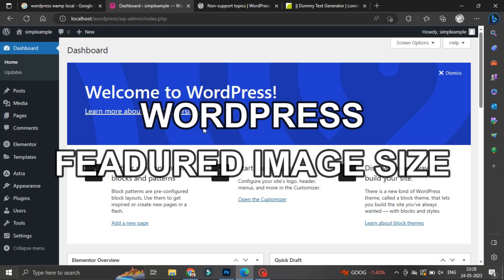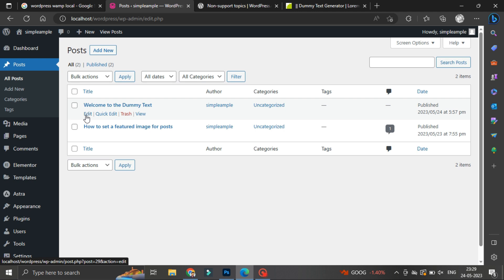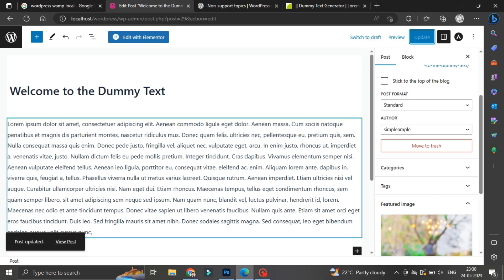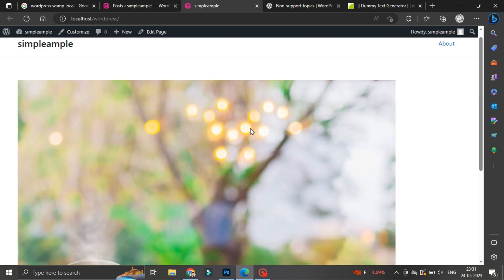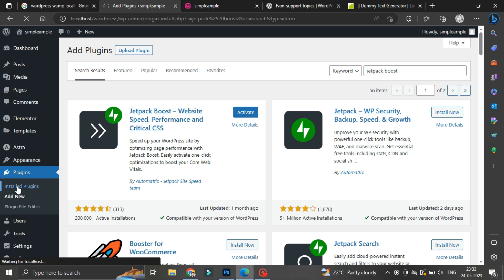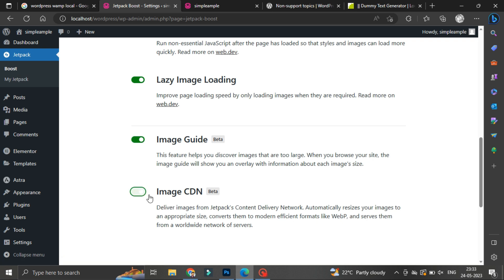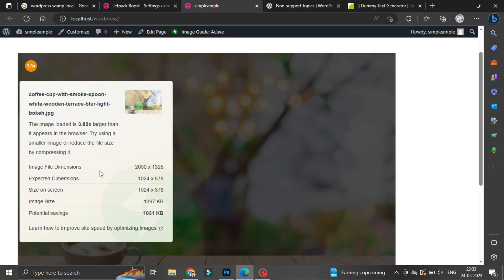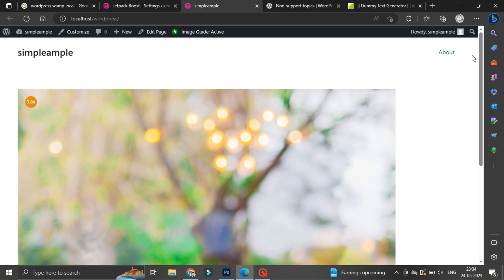Set Featured Image In WordPress | With 100% Exact Size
If you are finding out 'how to set the WordPress featured image size, this video is for you.

Use 🎧 headphones for a better sound experience.
For HD video, set the video quality to a maximum resolution

Setting up an appropriate and exactly scaled featured image is no more a mystery.